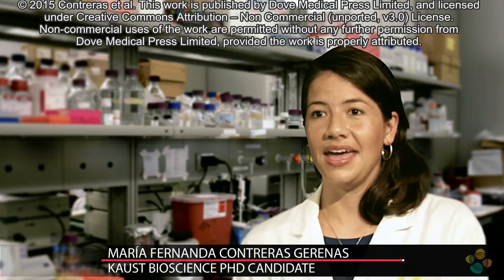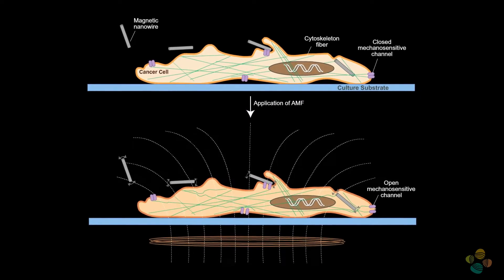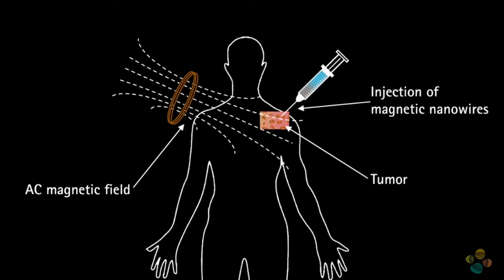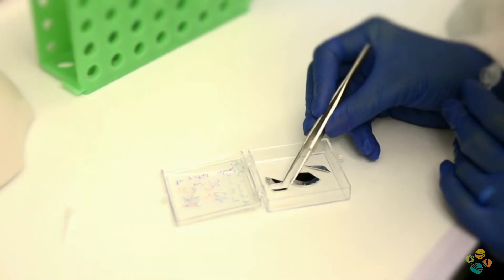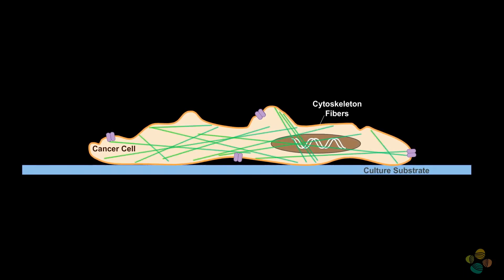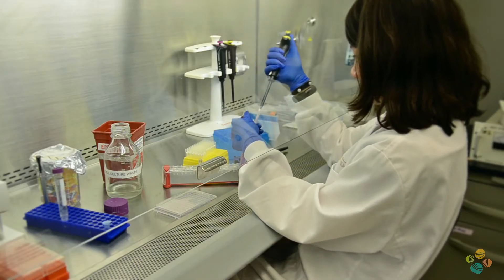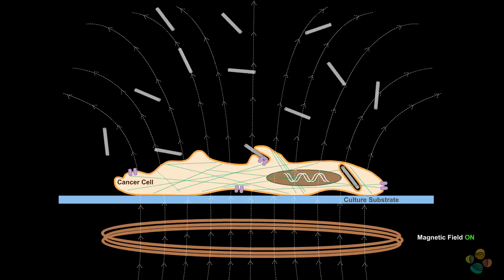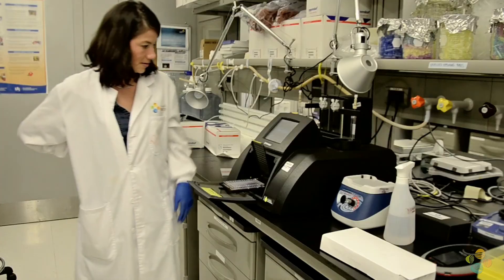Induction of cancer cell death using magnetic nanowires – Video abstract [ID 77081]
Video abstract of an original research paper “Non-chemotoxic induction of cancer cell death using magnetic nanowires” published in the open access International Journal of Nanomedicine by Contreras MF, Sougrat R, Zaher A et al.

Abstract: In this paper, we show that magnetic nanowires with weak magnetic fields and low frequencies can induce cell death via a mechanism that does not involve heat production. We incubated colon cancer cells with two concentrations (2.4 and 12 μg/mL) of nickel nanowires that were 35 nm in diameter and exposed the cells and nanowires to an alternating magnetic field (0.5 mT and 1 Hz or 1 kHz) for 10 or 30 minutes. This low-power field exerted a force on the magnetic nanowires, causing a mechanical disturbance to the cells. Transmission electron microscopy images showed that the nanostructures were internalized into the cells within 1 hour of incubation. Cell viability studies showed that the magnetic field and the nanowires separately had minor deleterious effects on the cells; however, when combined, the magnetic field and nanowires caused the cell viability values to drop by up to 39%, depending on the strength of the magnetic field and the concentration of the nanowires. Cell membrane leakage experiments indicated membrane leakage of 20%, suggesting that cell death mechanisms induced by the nanowires and magnetic field involve some cell membrane rupture. Results suggest that magnetic nanowires can kill cancer cells. The proposed process requires simple and low-cost equipment with exposure to only very weak magnetic fields for short time periods.